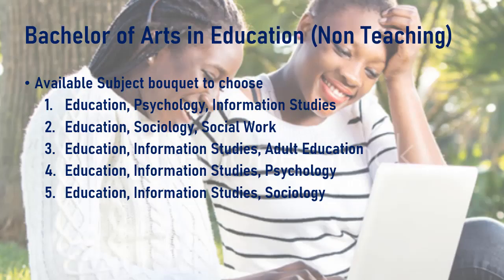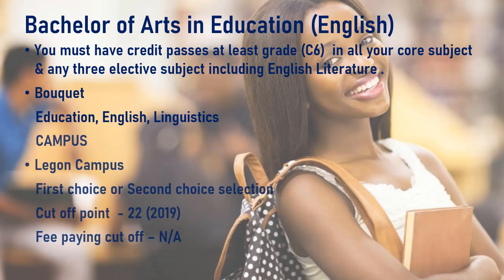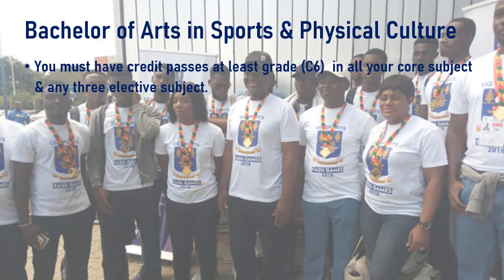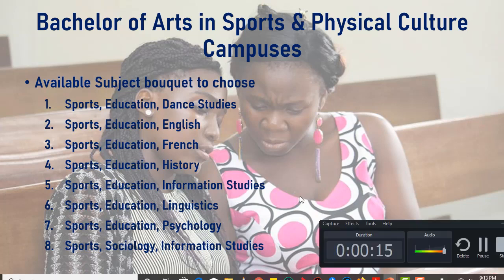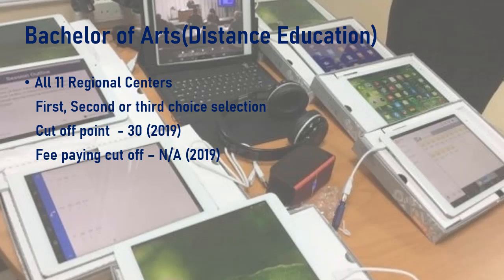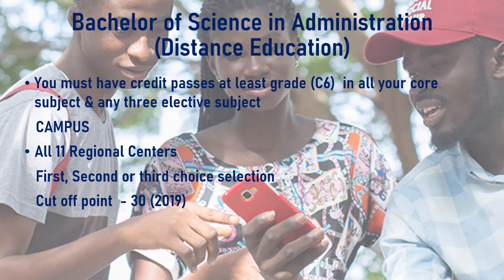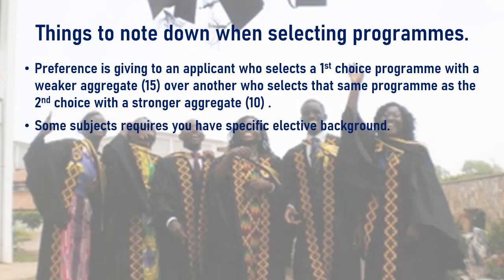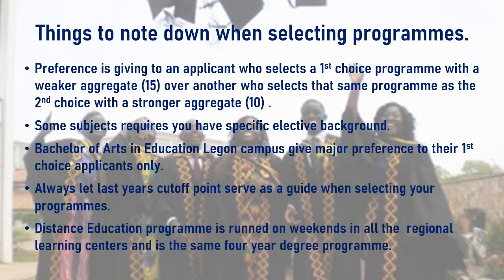Admission Tips College of Education , University of Ghana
This video is a step by step guide for prospective applicants  on the
1.Available Programmes,
   Bsc Administration
   Bachelor of Arts in Education,
   Bsc  Information Technology (Distance)
   BA Sports & Physical Culture
2.Entry requirements
3.Cut of point for regular and fee
4.What programme to select as their 1st , 2nd or 3rd choice.